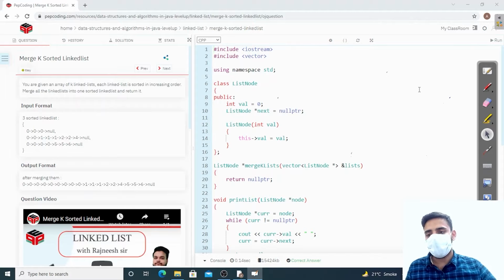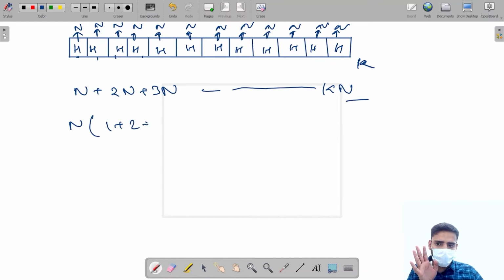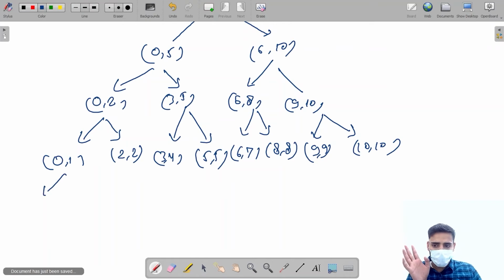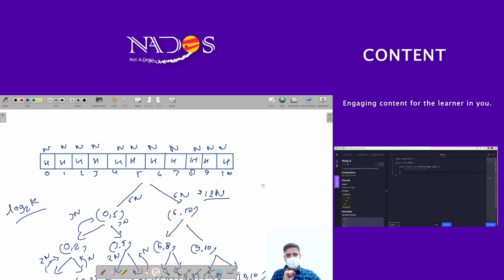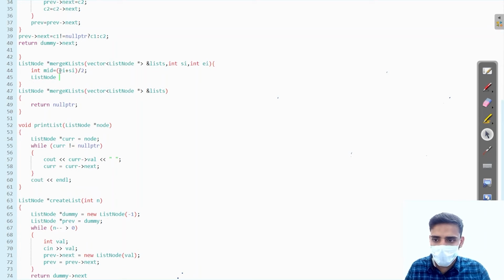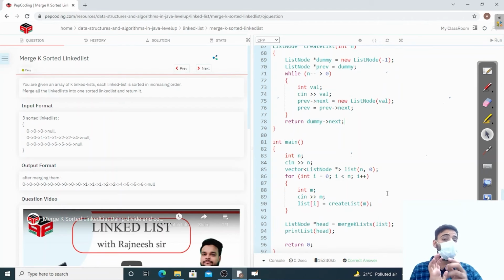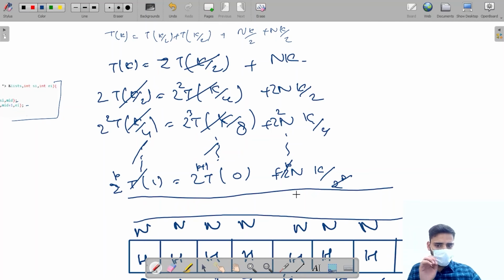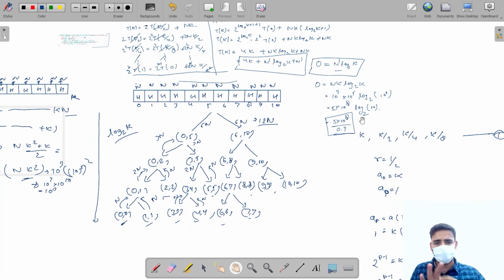Merge-k-sorted-linkedlist | Module : LinkedList| In English | CPP | Video_17